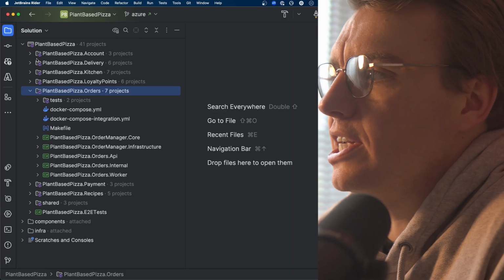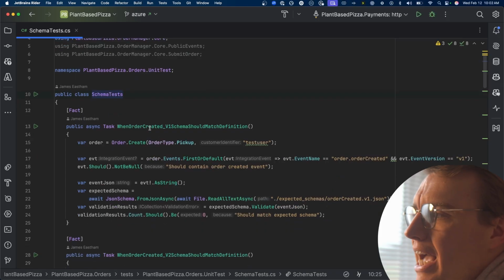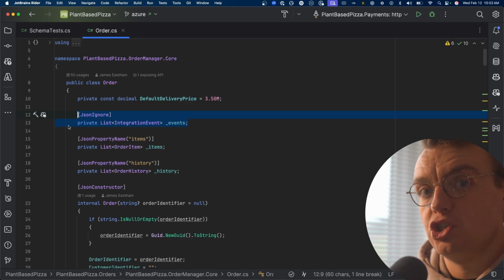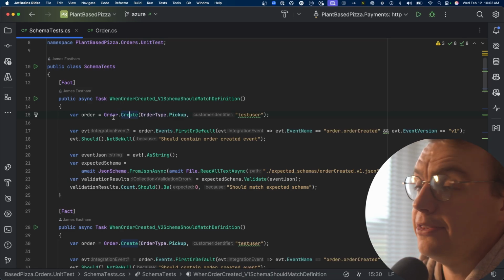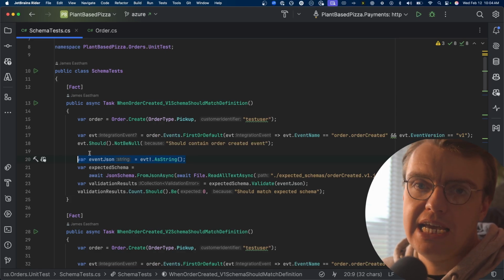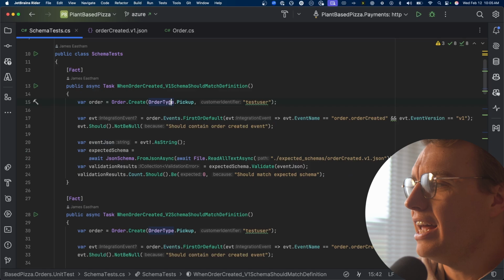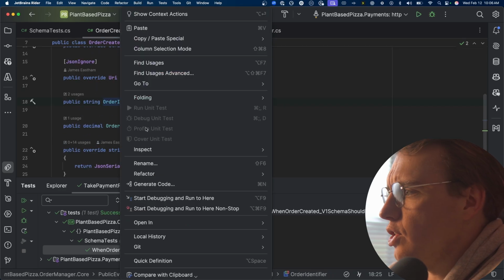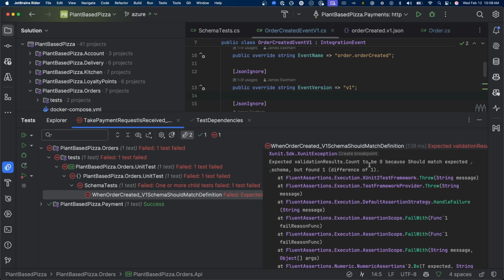The Tests You SHOULD Be Writing In Event-Driven Systems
Hi, I'm James. And in this video you'll learn all about the types of tests you should be writing when building an event-driven system. Specifically, schema and contract tests.

As a producer in an event-driven system, one of your main responsibilities is to not make breaking changes. Which raises the question, why can't you test for that? In this video you'll see a strategy you can use in your .NET applications to make sure you never make a breaking change again.

00:00 - Introduction
01:24 - The Problem
02:10 - Schema & Contract Testing
03:05 - Writing Schema & Contract Tests
04:11 - Generating The Event
05:15 - Test The Event Is Generated
05:45 - Validating JSON schemas
06:40 - Schema Tests in Action
07:50 - Summary